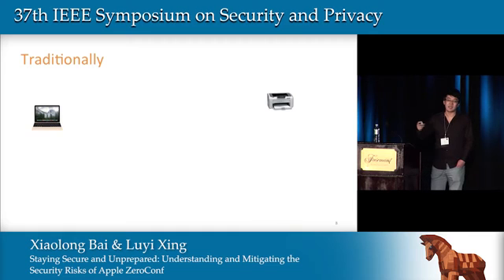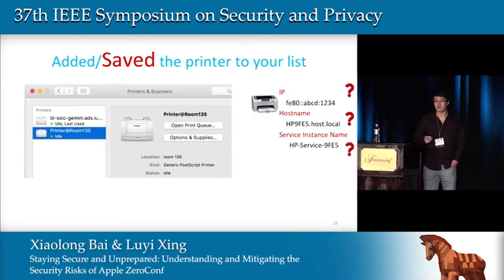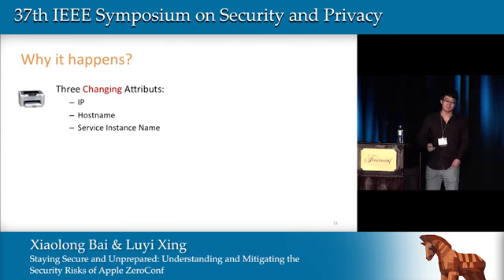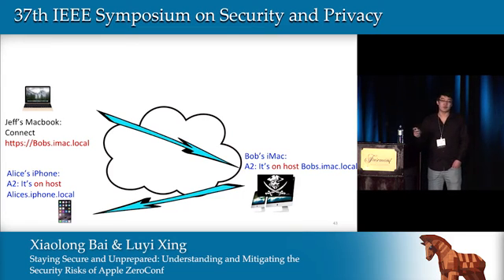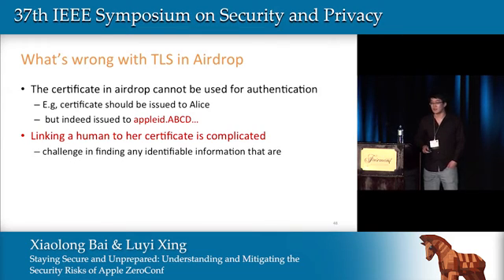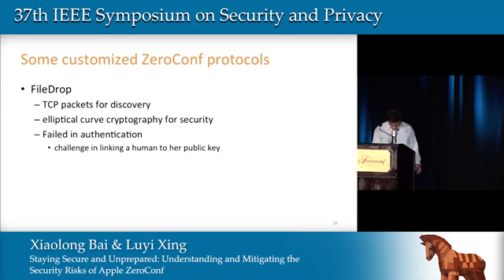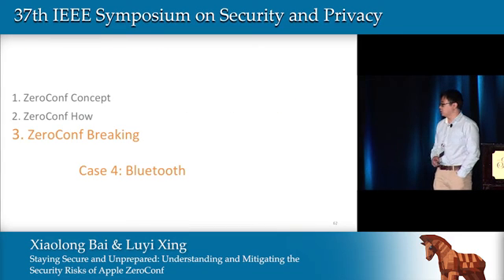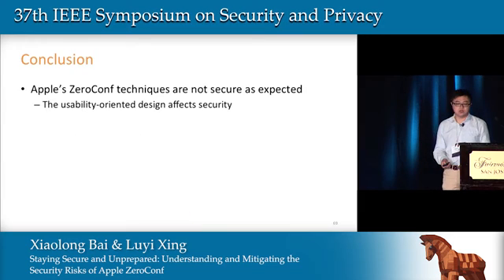Staying Secure and Unprepared: Understanding and Mitigating the Security Risks of Apple ZeroConf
Xiaolong Bai (TNList, Tsinghua University, Beijing) and Luyi Xing (Indiana University Bloomington)
   2016 IEEE Symposium on Security & Privacy

ABSTRACT
With the popularity of today's usability-oriented designs, dubbed Zero Configuration or ZeroConf, unclear are the security implications of these automatic service discovery, "plug-and-play" techniques. In this paper, we report the first systematic study on this issue, focusing on the security features of the systems related to Apple, the major proponent of ZeroConf techniques. Our research brings to light a disturbing lack of security consideration in these systems' designs: major ZeroConf frameworks on the Apple platforms, including the Core Bluetooth Framework, Multipeer Connectivity and Bonjour, are mostly unprotected and popular apps and system services, such as Tencent QQ, Apple Handoff, printer discovery and AirDrop, turn out to be completely vulnerable to an impersonation or Man-in-the-Middle (MitM) attack, even though attempts have been made to protect them against such threats. The consequences are serious, allowing a malicious device to steal the user's SMS messages, email notifications, documents to be printed out or transferred to another device. Most importantly, our study highlights the fundamental security challenges underlying ZeroConf techniques: in the absence of any pre-configured secret across different devices, authentication has to rely on Apple-issued public-key certificate, which however cannot be properly verified due to the difficulty in finding a unique, nonsensitive and widely known identity of a human user to bind her to her certificate. To address this issue, we developed a suite of new techniques, including a conflict detection approach and a biometric technique that enables the user to speak out her certificate through 6 distinct, rare but pronounceable words to let those who know her voice verify her certificate. We performed a security analysis on the new protection and evaluated its usability and effectiveness using two user studies involving 60 participants. Our research shows that the new protection fits well with the existing ZeroConf systems such as AirDrop. It is well received by users and also providing effective defense even against recently proposed speech synthesis attacks.